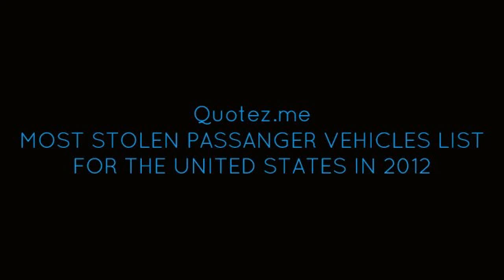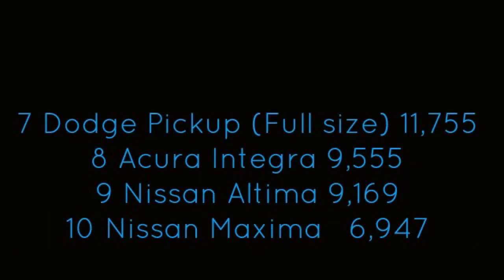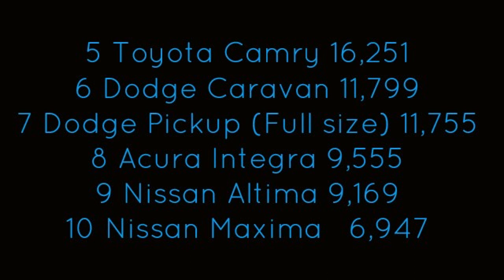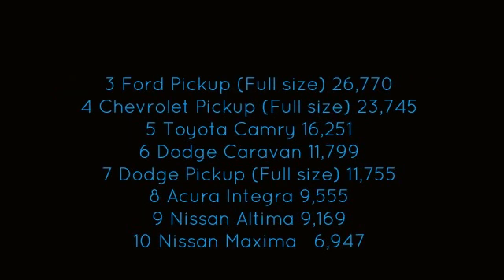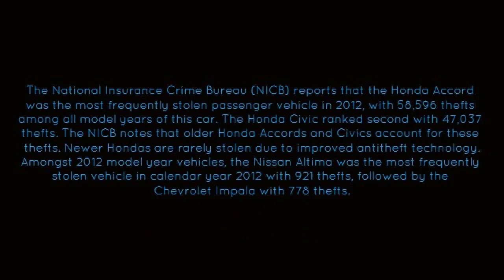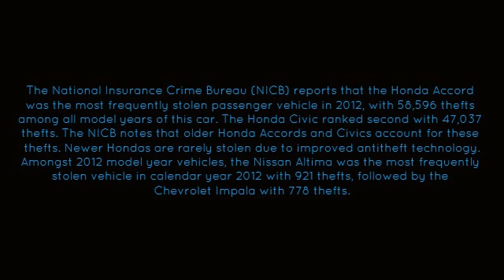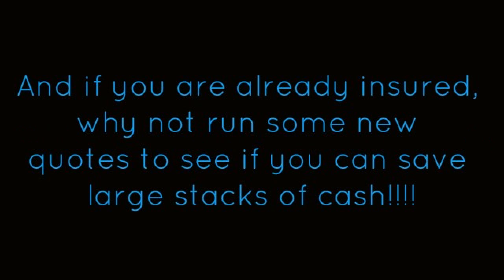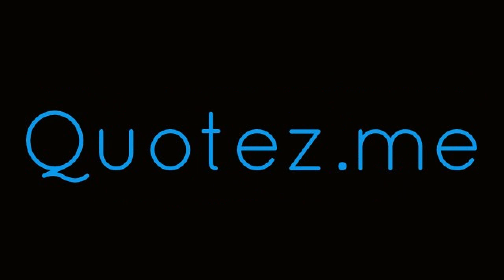MOST STOLEN PASSENGER VEHICLES LIST 2012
MOST STOLEN PASSENGER VEHICLES LIST
FOR THE UNITED STATES IN 2012

Video Catalog: 013

The National Insurance Crime Bureau (NICB) reports that the Honda Accord was the most frequently stolen passenger vehicle in 2012, with 58,596 thefts  among all model years of this car. The Honda Civic ranked second with 47,037  thefts. The NICB notes that older Honda Accords and Civics account for these  thefts. Newer Hondas are rarely stolen due to improved antitheft technology. Amongst 2012 model year vehicles, the Nissan Altima was the most frequently  stolen vehicle in calendar year 2012 with 921 thefts, followed by the  Chevrolet Impala with 778 thefts.

Currently for the states of California, Nevada, and Arizona.

National Insurance Crime Bureau